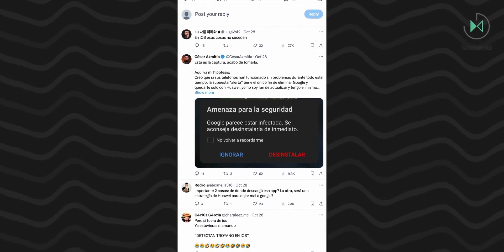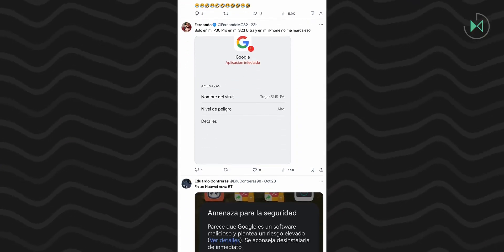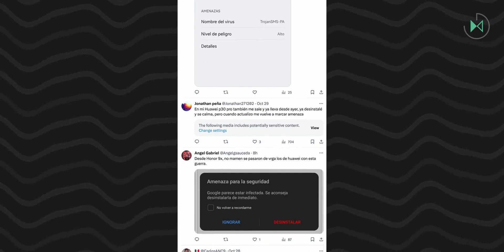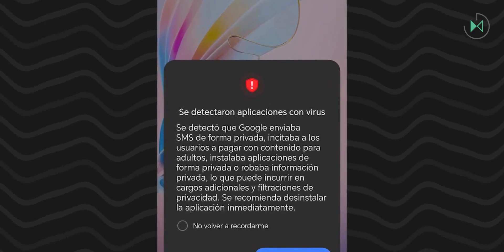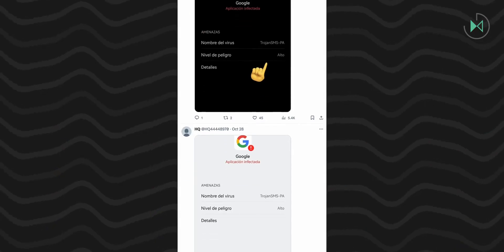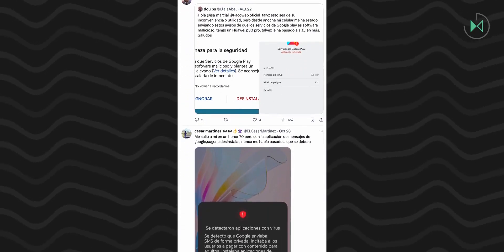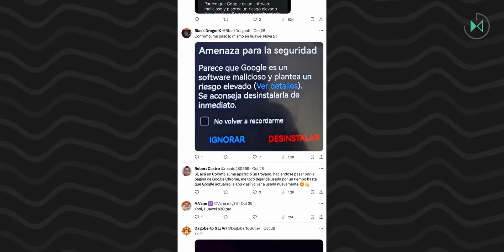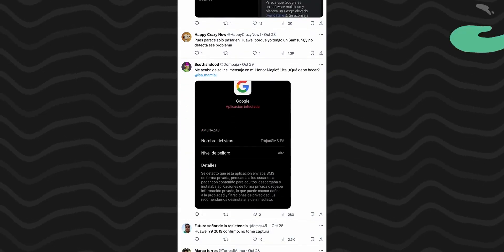Huawei DETECTS TROJAN in the Google application | El Recuento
Huawei and Honor devices have detected a Trojan in the Google application. Stay up to date with the details in our latest video and find out how to protect your device. 📱🔒